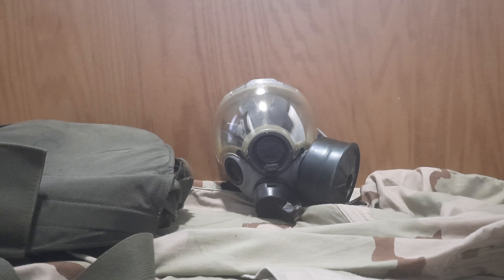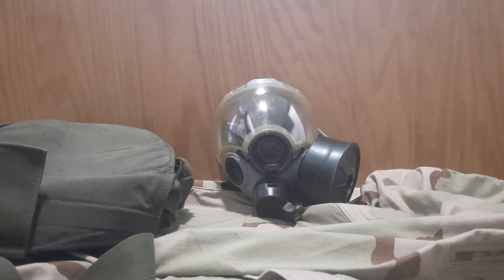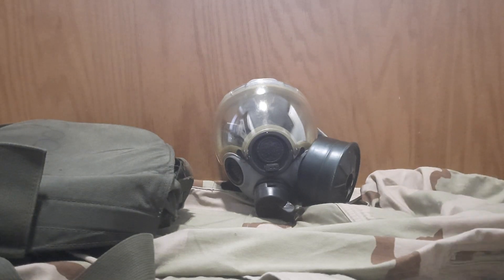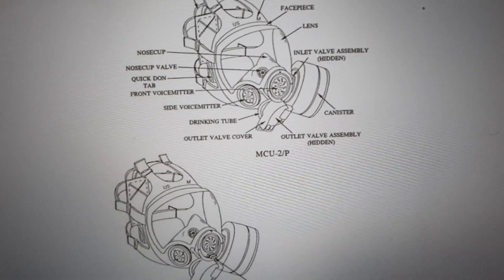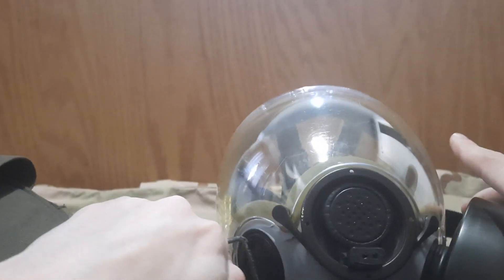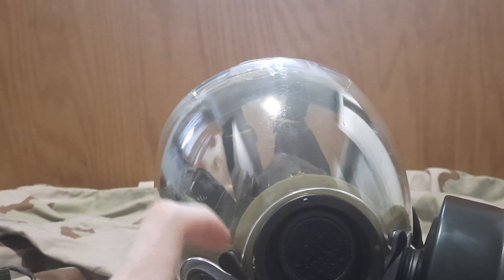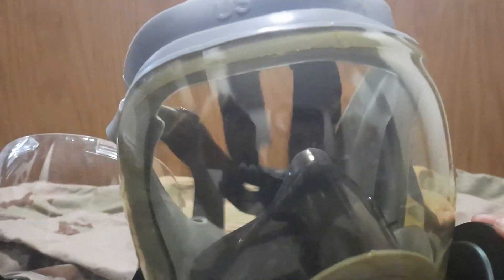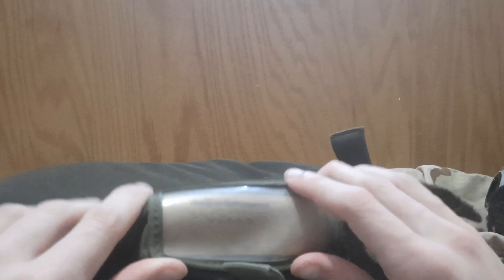Mcu2a/p respirator/gas mask, review/overview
Here's my freinds  channel ‎@Tactical_Airsoft  .